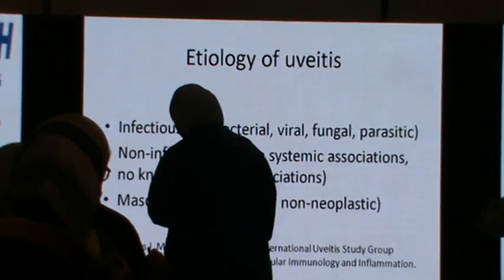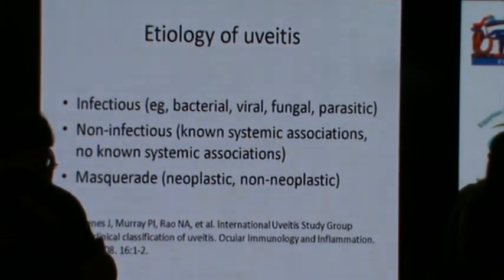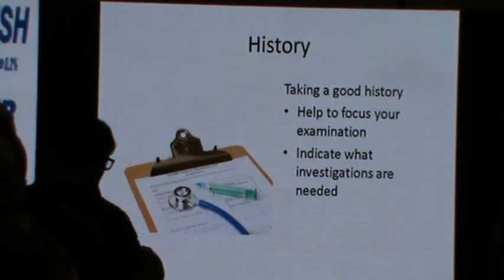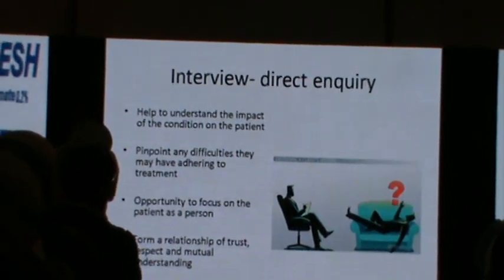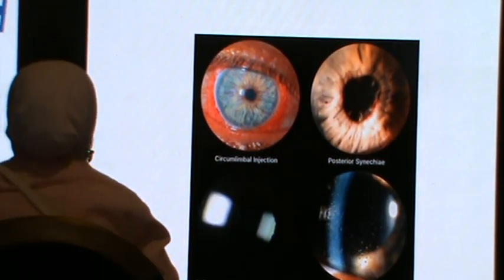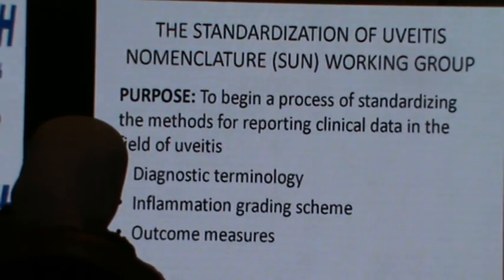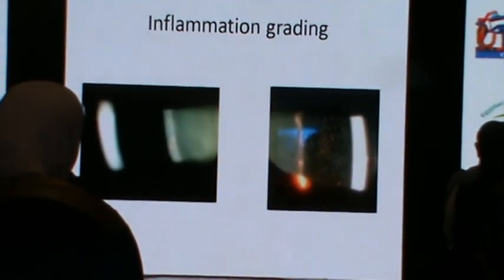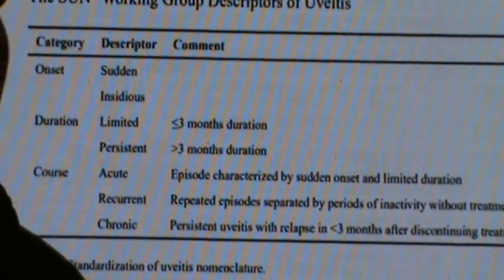A INTRODUCTION Sameer Shawky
Kafr Elsheikh Uveitis Meeting
23 rd August 2024